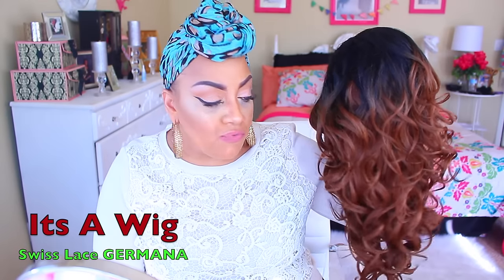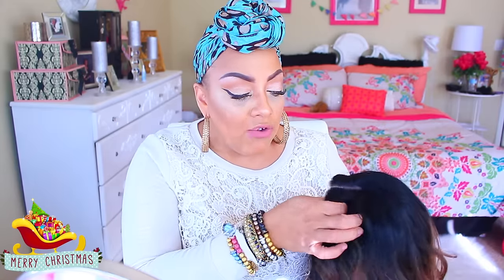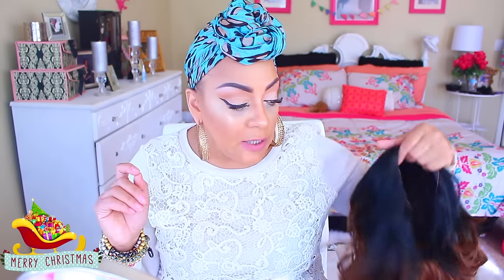ITS A WIG Swiss Lace GERMANA ❤SLAYED ME! ❤ elevatestyles.com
SOME OF MY FAVORITE SITES